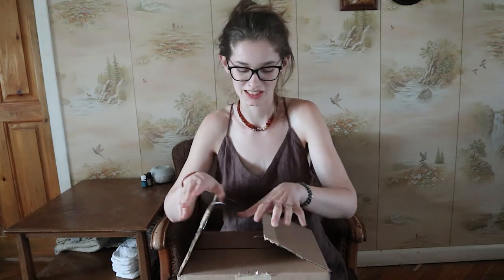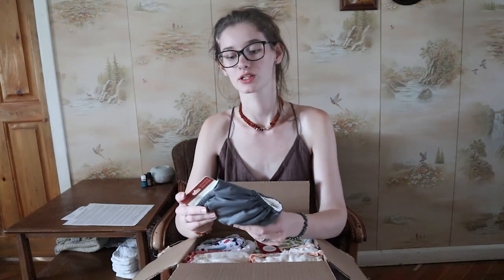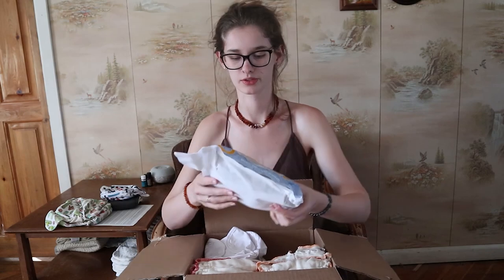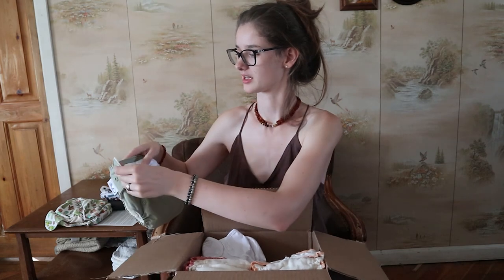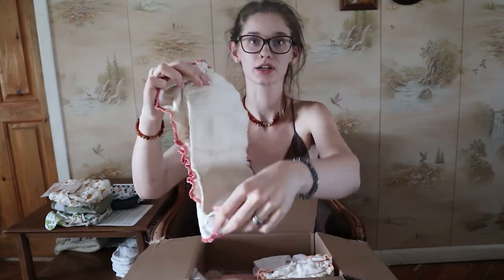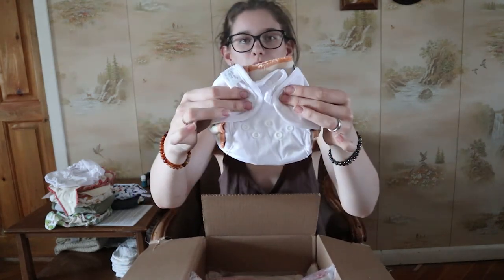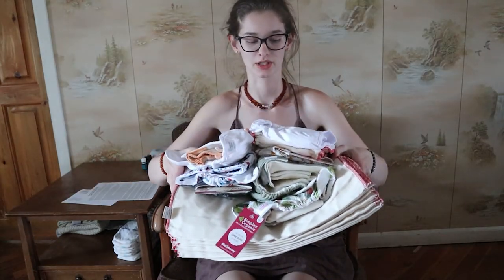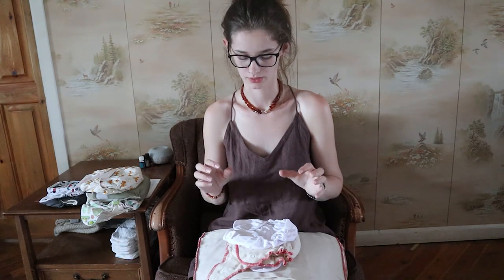Green Mountain Cloth Diaper Unboxing | Grovia, Thirsties, Cloth-eez, and Smart Bottoms Cloth Diapers